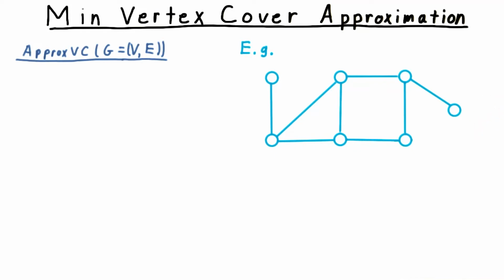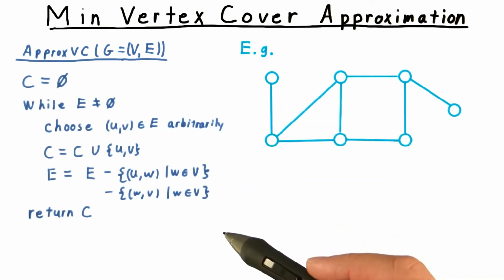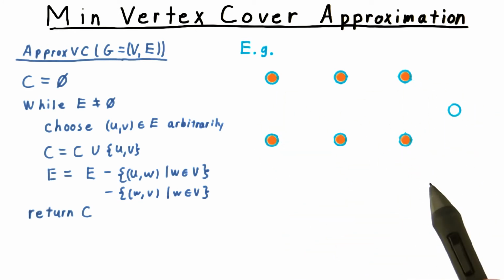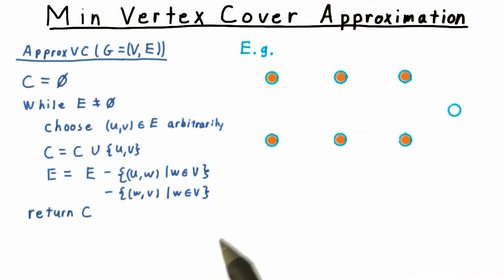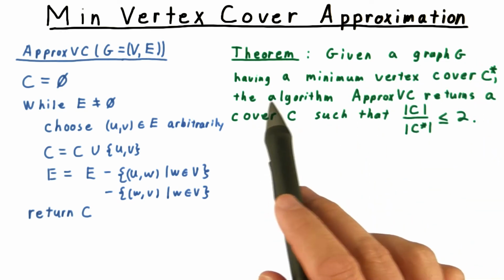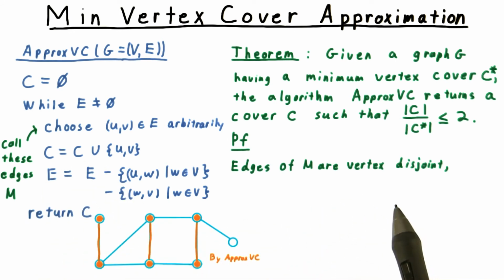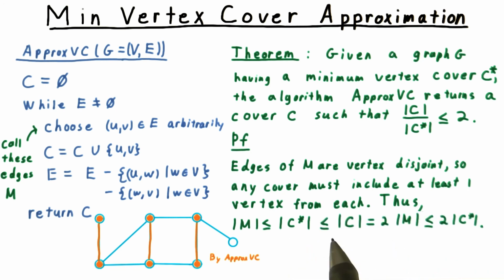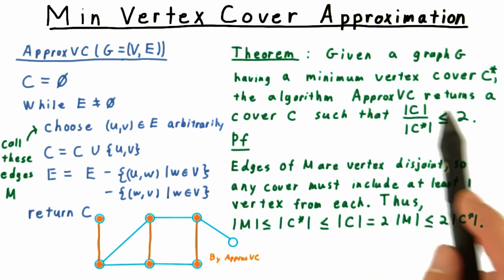An Approximation for Min Vertex Cover